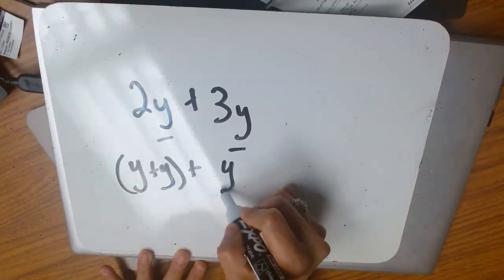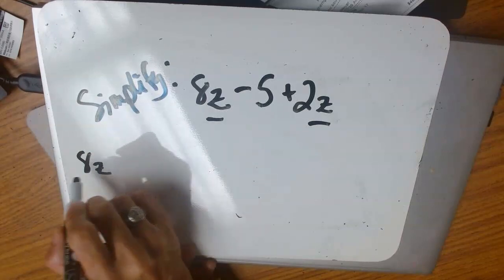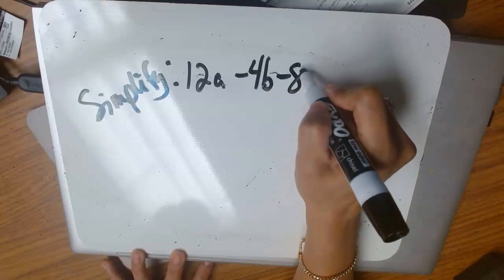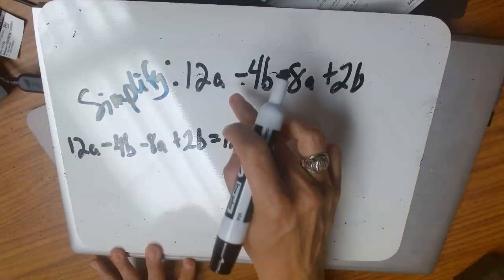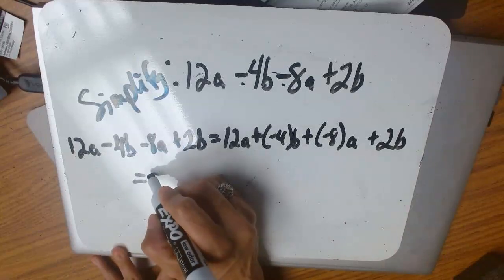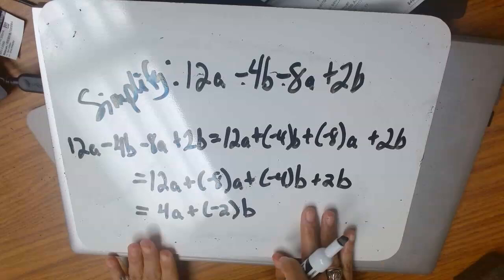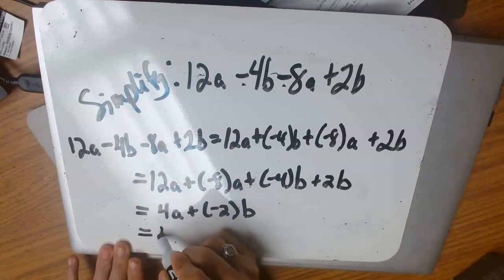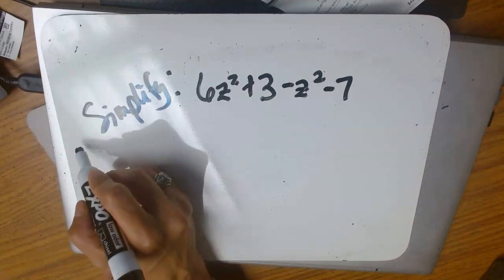11.1 Video 3